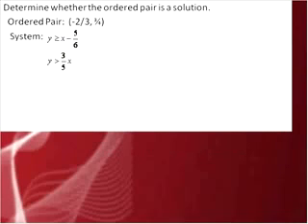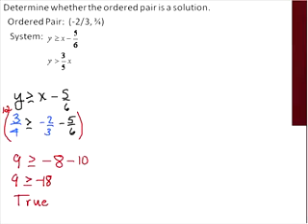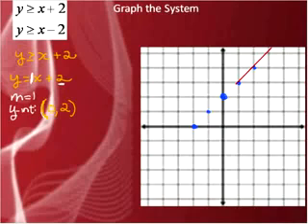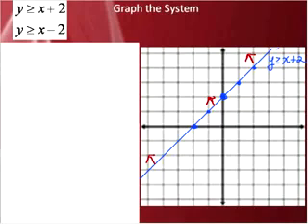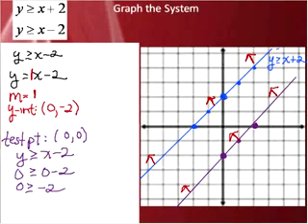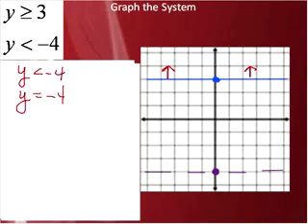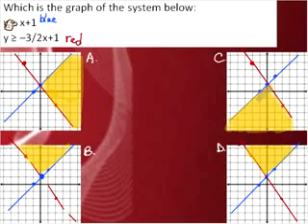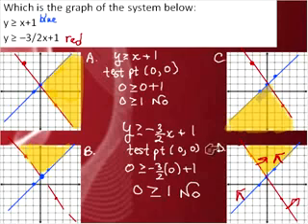Systems of Linear Equations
Solving systems of Linear Equations